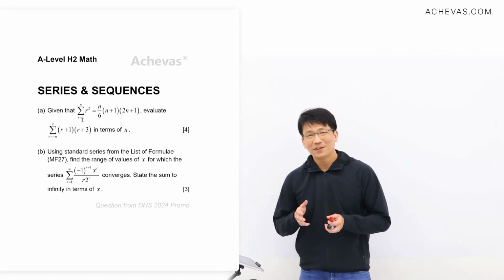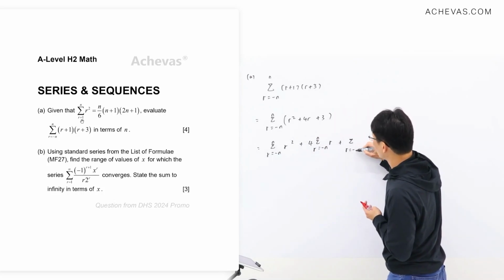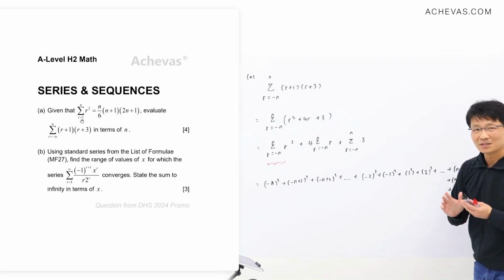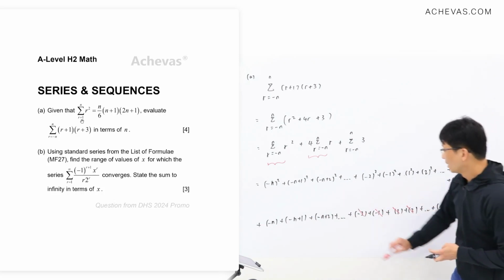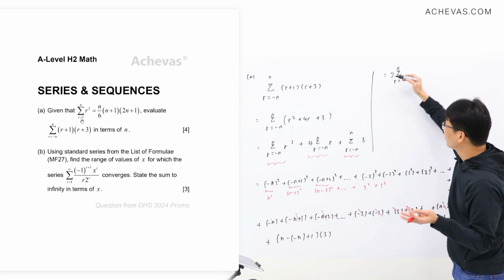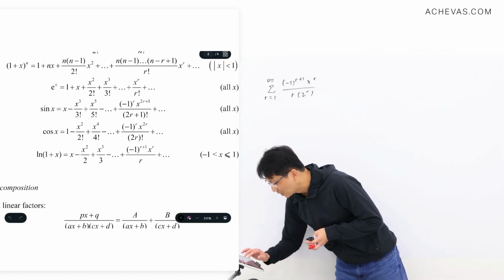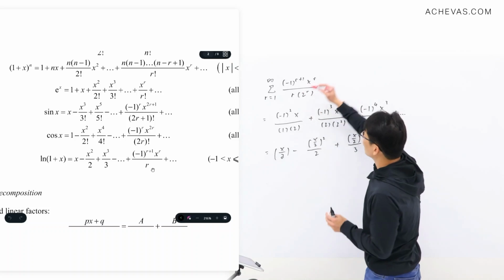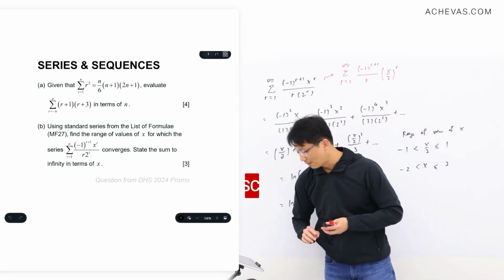Series & Sequences | A-Level/Junior College (JC) H2 Math Tuition | Singapore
🏫 Question from Dunman High School (DHS) Exam Paper

POPULAR Bookstores